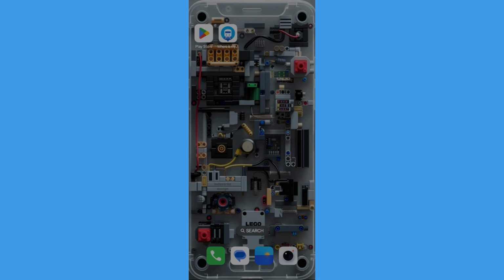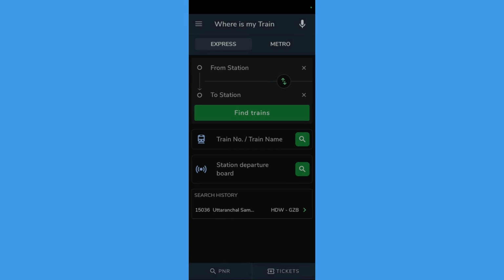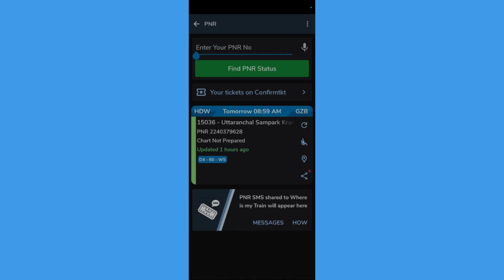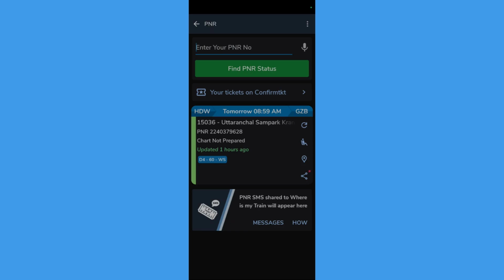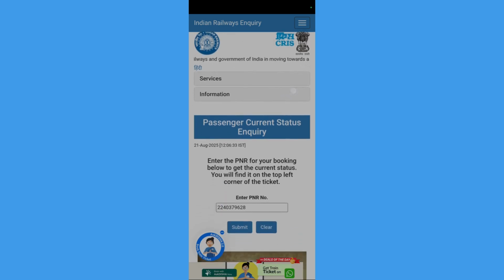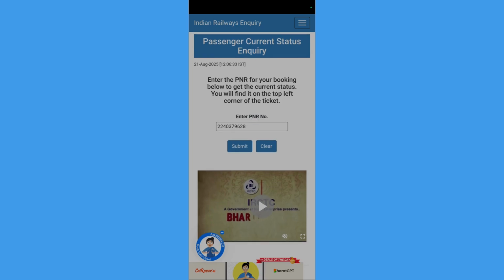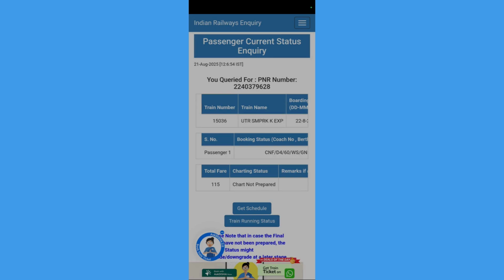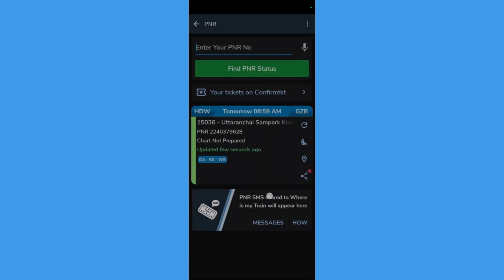How to Refresh PNR Status in 'Where is my Train'! Get The Latest Live Waiting Ticket Update in 2025.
Have you added your PNR to the "Where is my Train" app and are anxiously waiting for your ticket to get confirmed? Need to know how to get the most up-to-the-second status update? In this essential 2025 guide, we show you the simple, one-tap method to refresh your PNR status and get the latest live information directly from the railway servers.

This is a key guide in our "Where is my Train App Tutorials" series, especially for those with waitlisted (WL) or RAC tickets. The app may sometimes show a slightly older, cached status. Using the refresh button ensures you are seeing the absolute latest update on your ticket's confirmation chances.

In this comprehensive guide, you will master the PNR refresh process:

Step 1: Open Your Added PNR

A clear, screen-recorded demonstration of how to open the app, tap on the "PNR" tab, and select the specific PNR you want to check.

Step 2: Locate the "Refresh" Button

We'll show you exactly where to find the circular refresh icon (a circle with an arrow) or a "Refresh" button, which is typically located in the top-right corner of the PNR status screen.

Step 3: Get the Live Status!

See what happens when you tap the refresh button. The app will show a "Fetching Status..." message and then display the new, updated information.

Why This is Important:

For Waitlisted Tickets: This is the best way to see if your waitlist number has improved (e.g., moved from WL 20 to WL 15).

For Charting: Use this to see if your ticket has moved from WL/RAC to a Confirmed (CNF) status with a coach and seat number after the chart is prepared.

This simple action gives you the most current information, helping you track your ticket's confirmation journey in real-time.

3. Super SEO-Friendly Hashtags